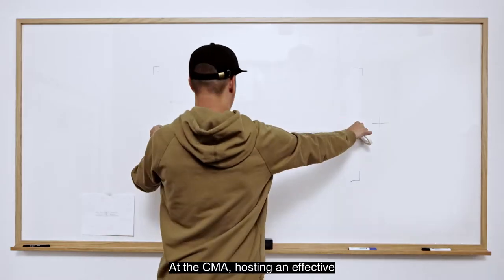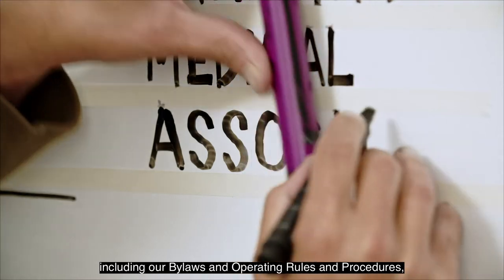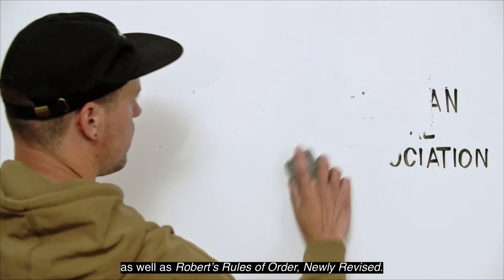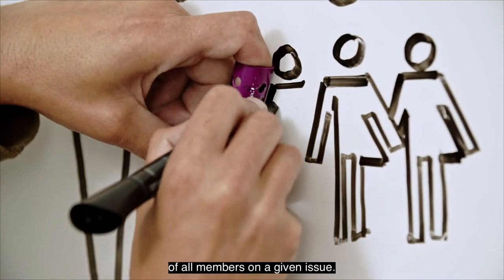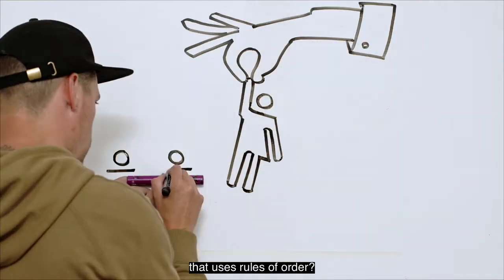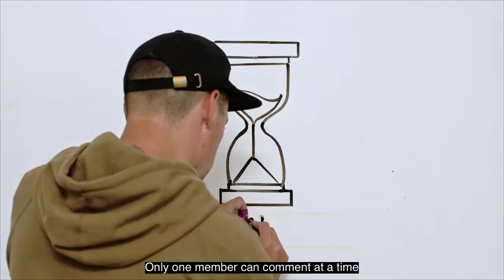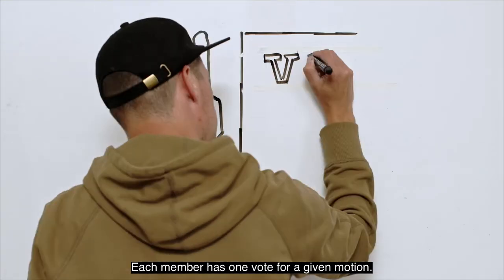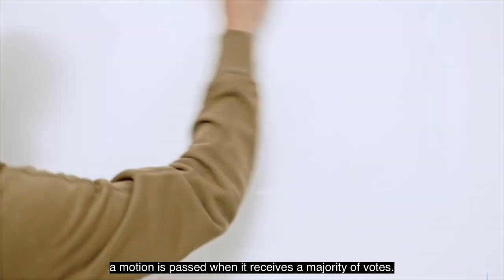How does the CMA AGM work?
At the CMA, we champion better health, health care and a thriving health workforce. Member participation in our Annual General Meeting (AGM) is a chance to help lead that change. This video explains how the AGM works and why we use rules of order.

The CMA unites physicians who believe in a better future of health. Our vision is a sustainable, accessible health system where patients are partners; communities where everyone has the chance to be healthy; and a new culture of medicine that elevates physician wellbeing and embraces equity and diversity. for more information.